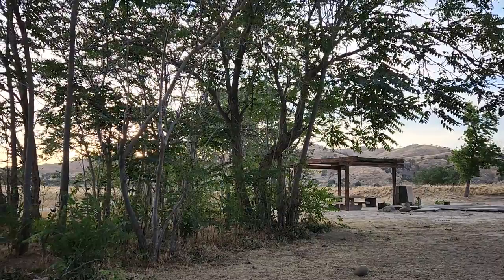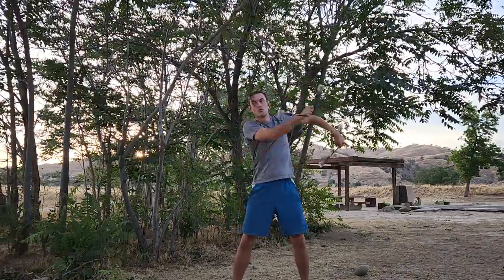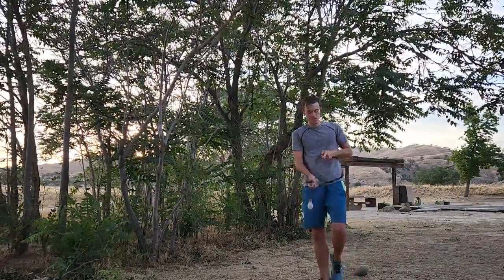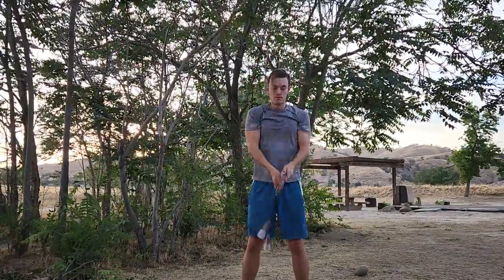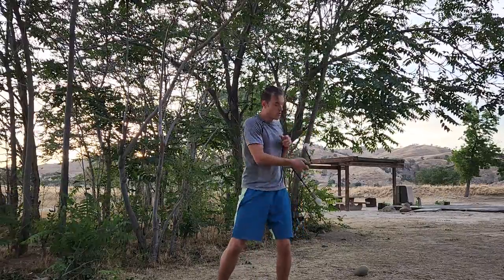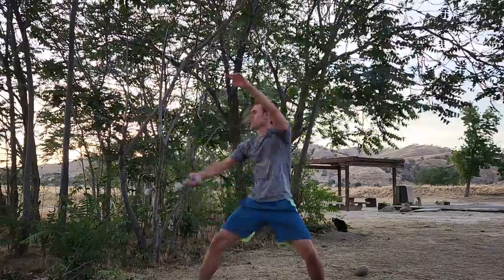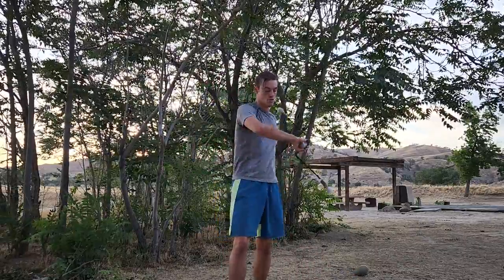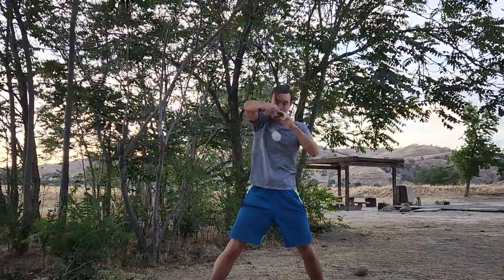Intro to 3 poi (with only 2 poi)